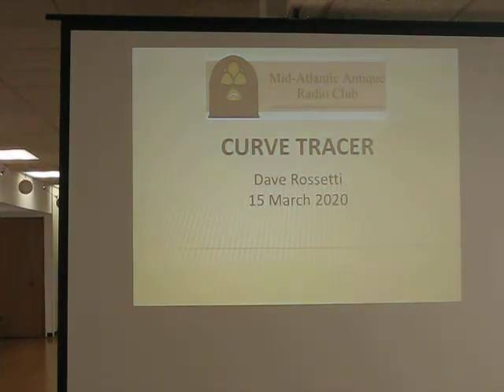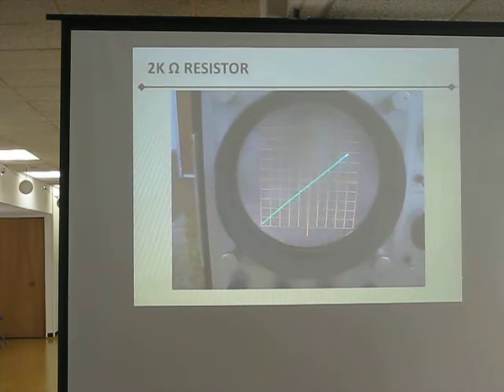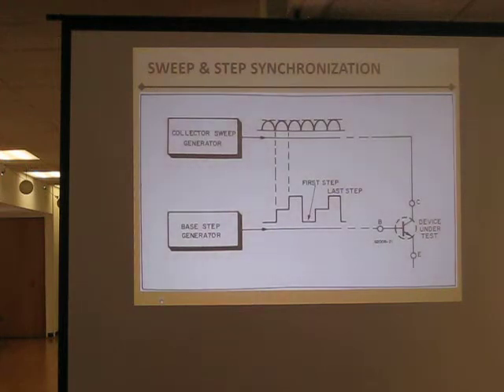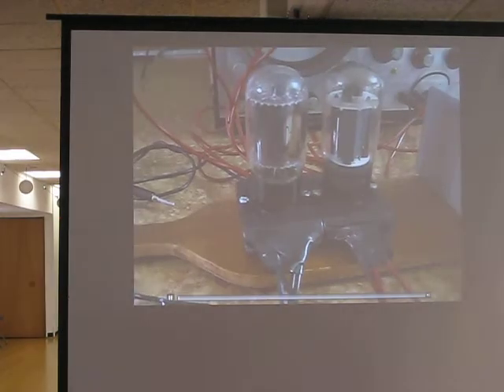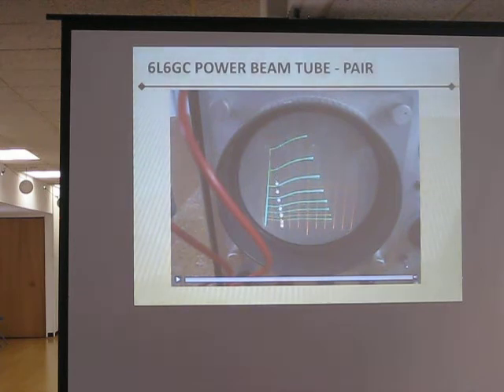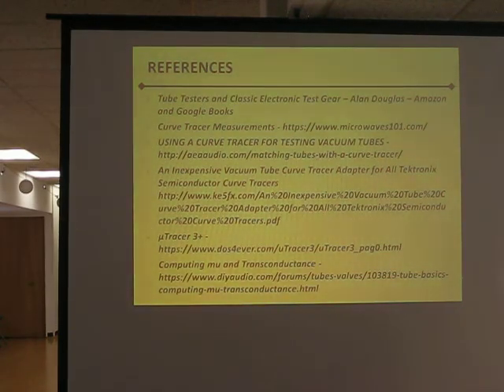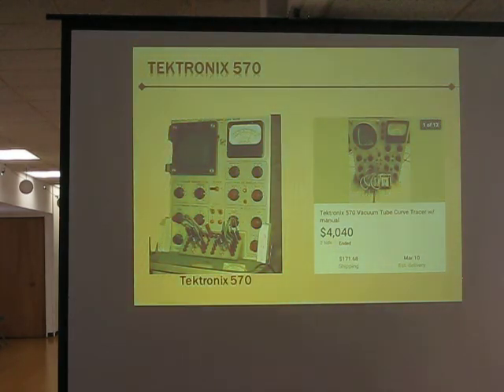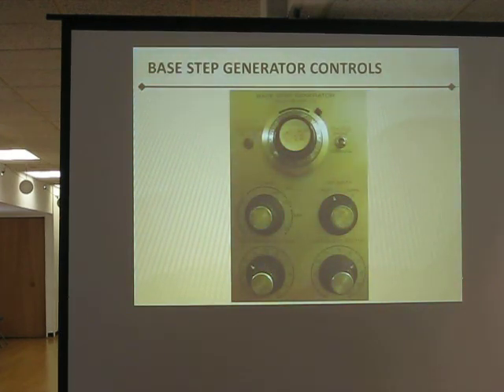Curve Tracer Video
This is a video recording of a PowerPoint presentation made at the Mid-Atlantic Antique Radio Club (MAARC) March 15th, 2020 monthly meeting on the subject of Curve Tracers by MAARC member and Vice President Dave Rossetti. Featuring the Fairchild/Systron-Donner 6200B, the presentation addresses what Curve Tracers are, and how they can be used to measure the performance of semiconductors and vacuum tubes. It addresses various Curve Tracer availability and features. The PowerPoint presentation is available on the MAARC.ORG website under 'Monthly Meeting Presentations.